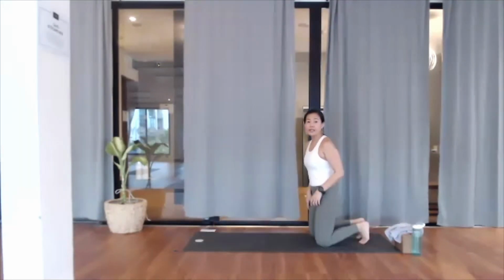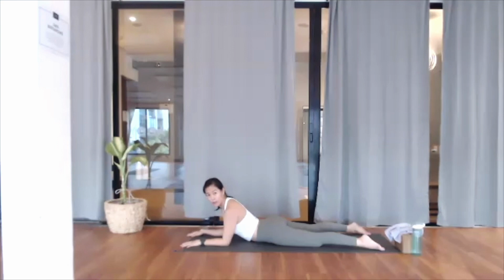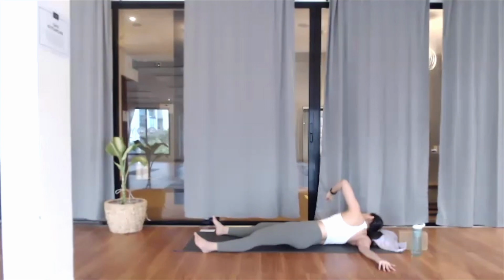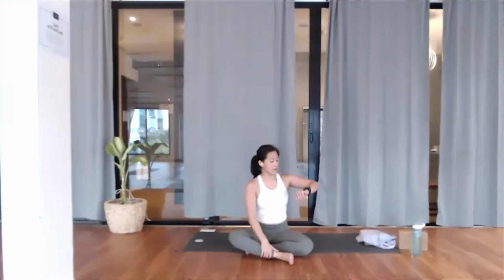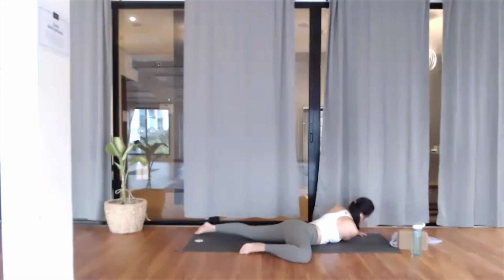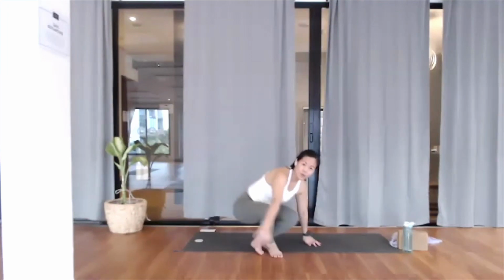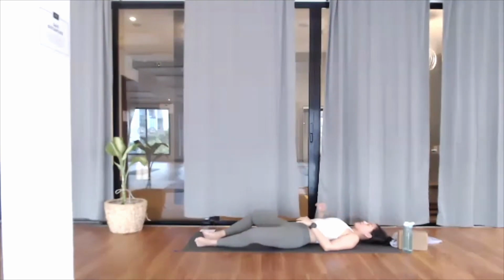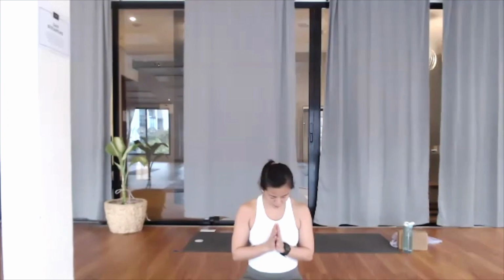30-minute Moving Meditation with Cheyenne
Welcome to LabTV- Your online playlist of FREE workouts!

Come join our physical classes! Book your classes on Labstudios.com

YOGA @yogalab._
BARRE @barrelab._
PILATES @flowlabsg